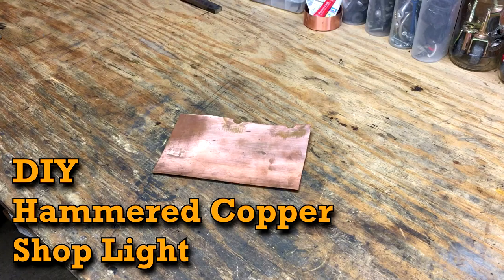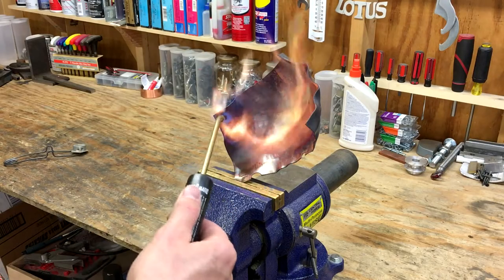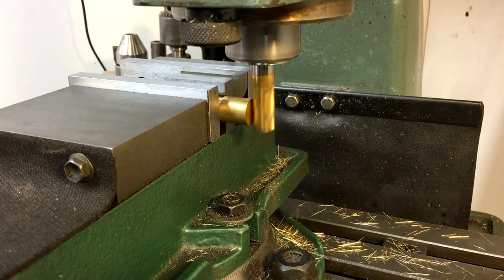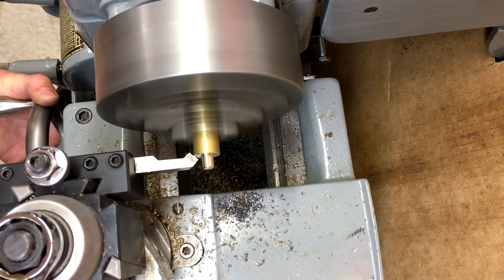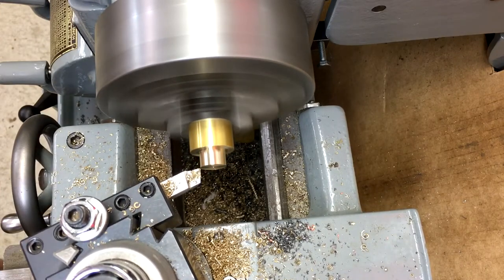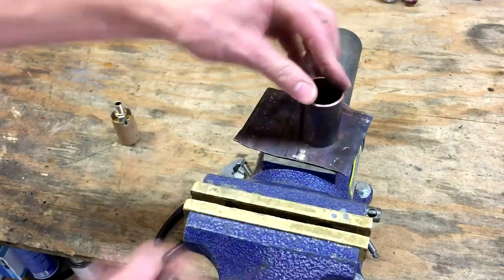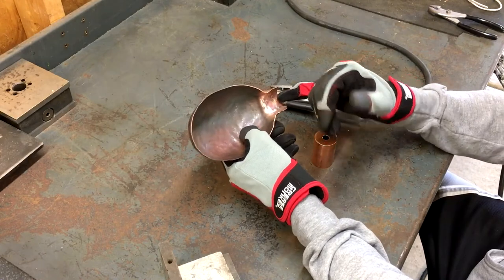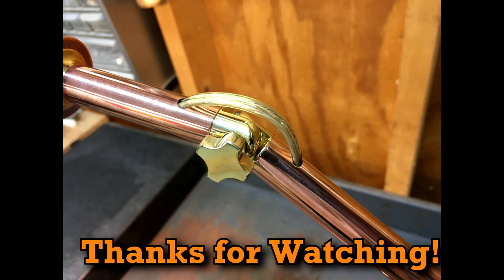DIY Hammered Copper Shop Light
In this video I form copper shop light from a sheet of copper and some 1/2 copper pipe.  It also shows the turning, milling and welding needed to complete the light.